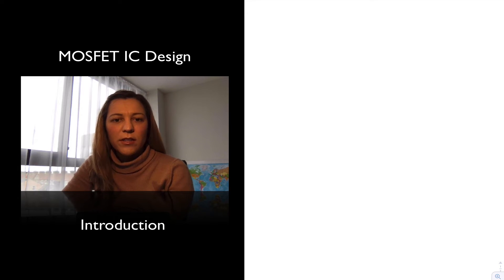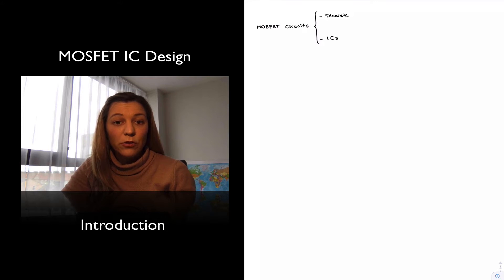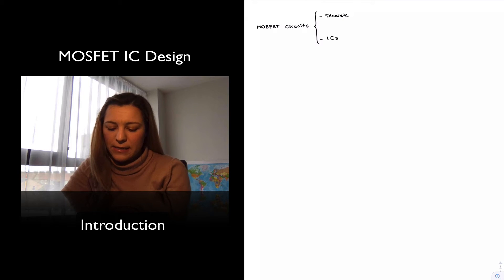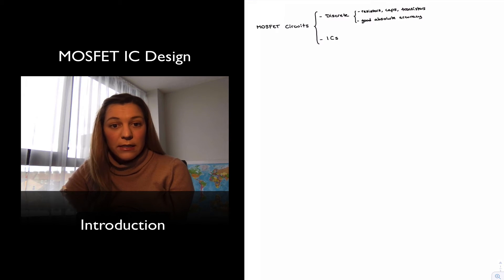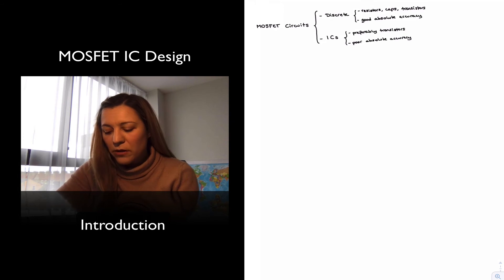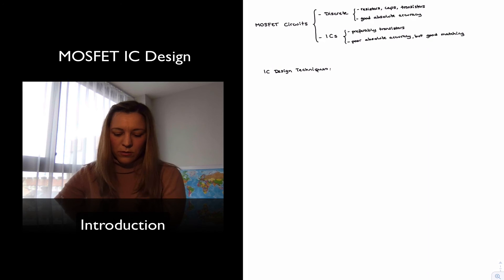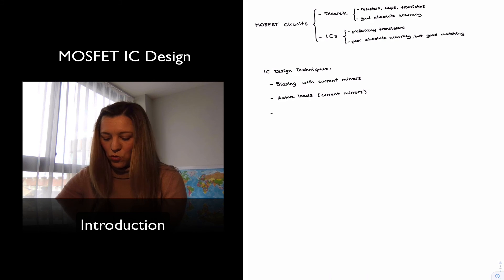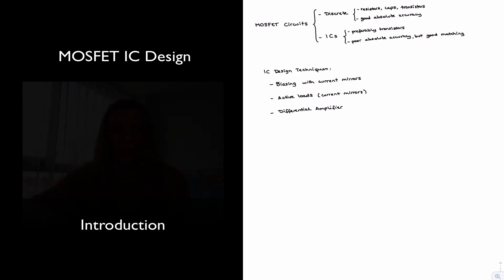Inroduction to MOSFET IC Design Techniques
An introduction to the difference between design techniques for discrete vs. integrated MOSFET amplifier circuits.